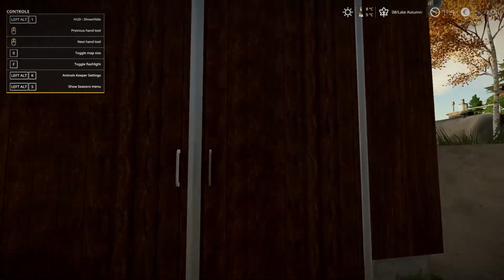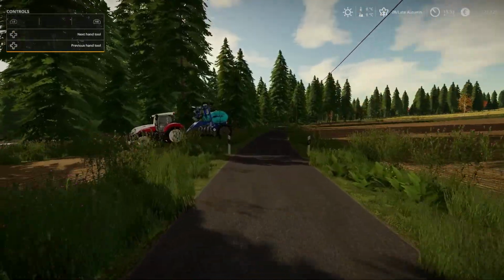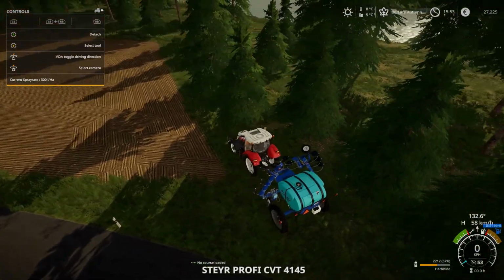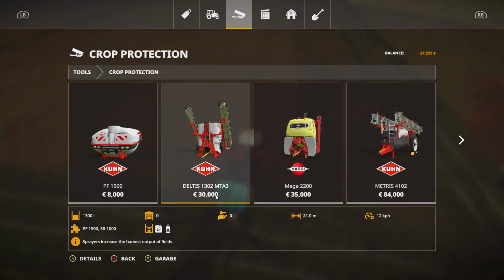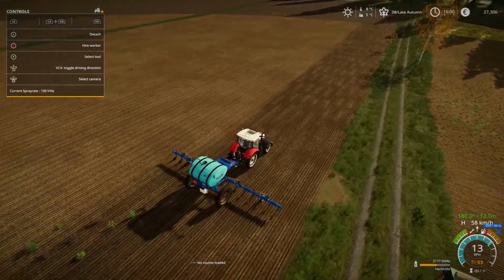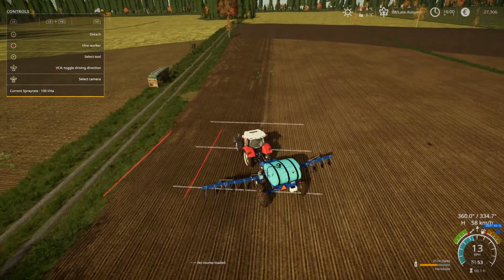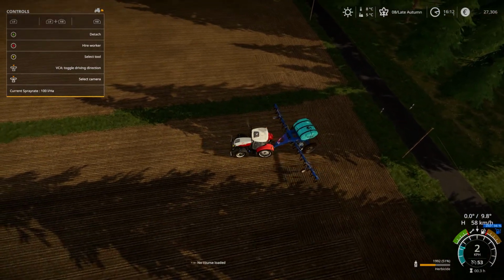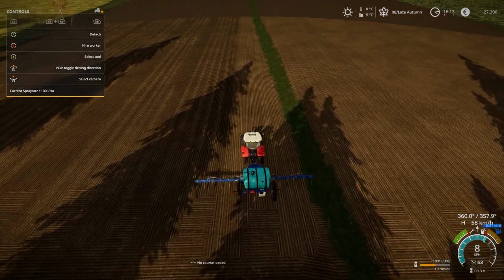FS19 | Ep #34 - Geiselsberg Seasons | Nothing More To Spray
I am concerned...